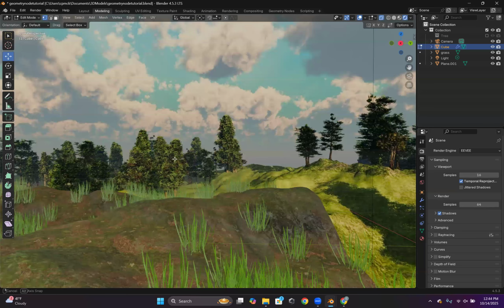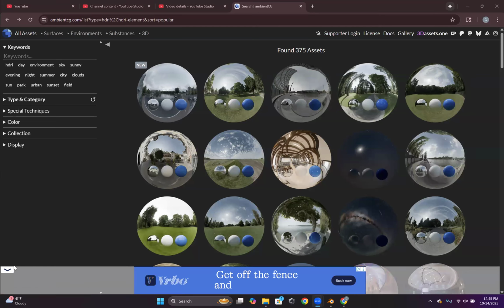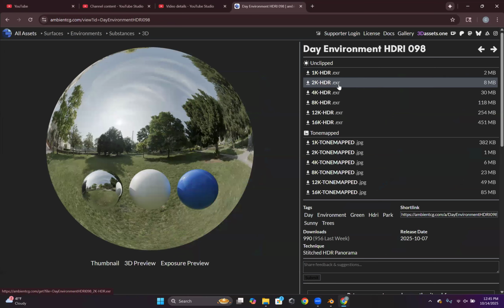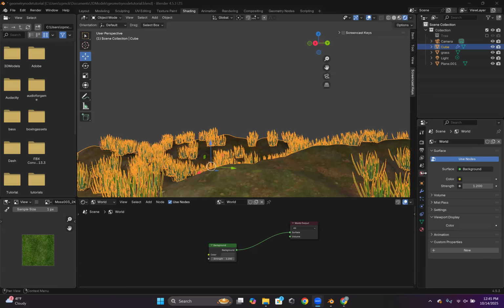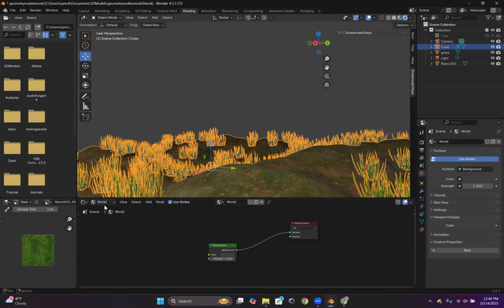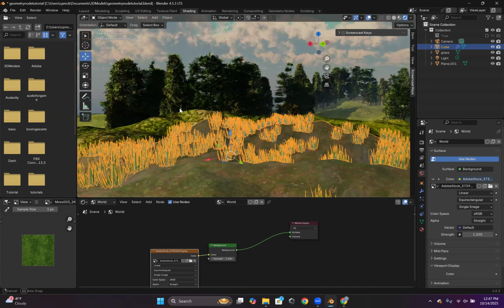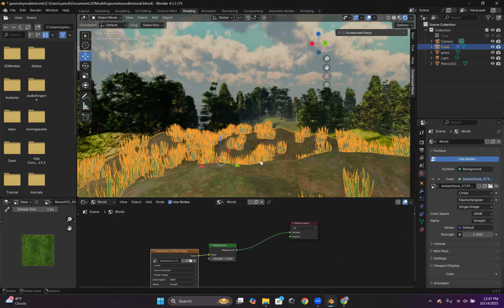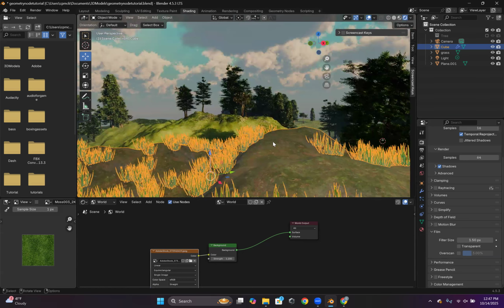Blender HDRI Backgrounds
This video shows you how to add a quick HDRI background to your blender projects